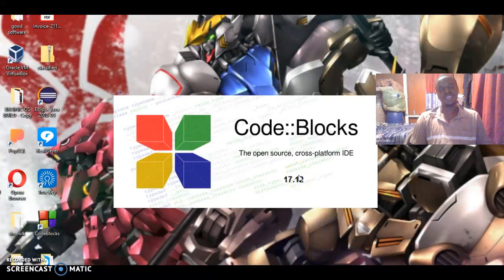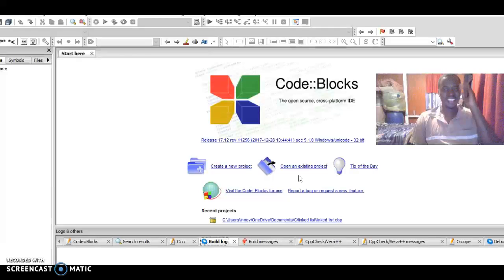C linked list testing